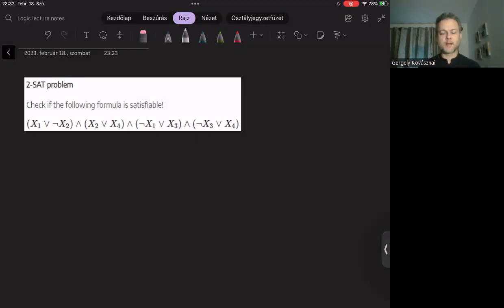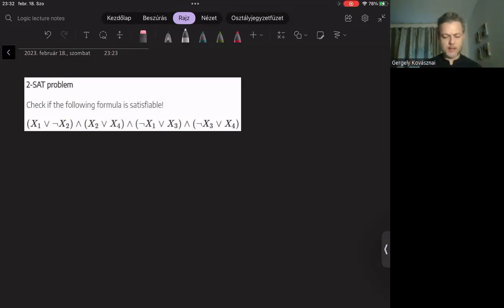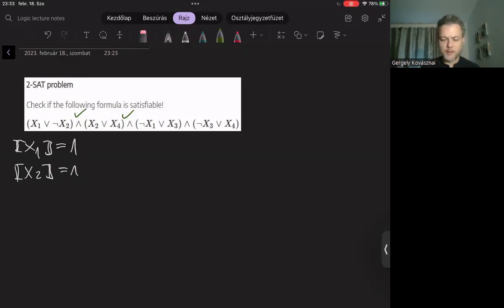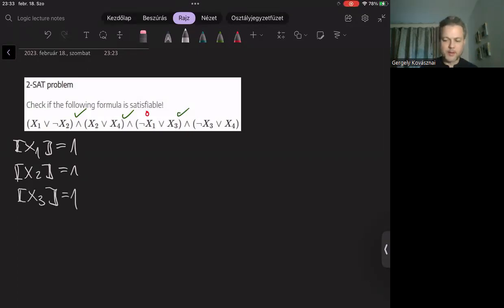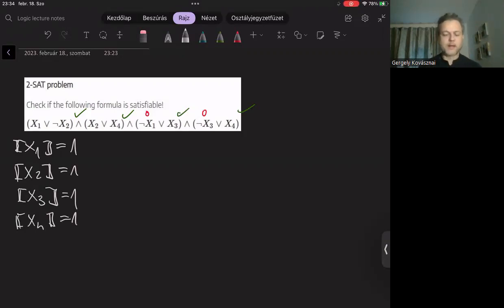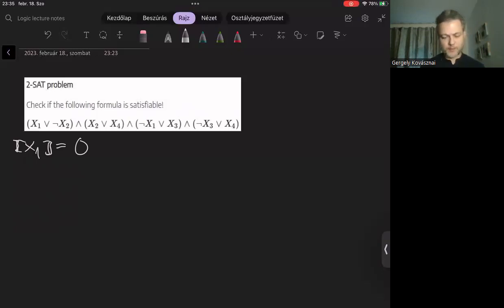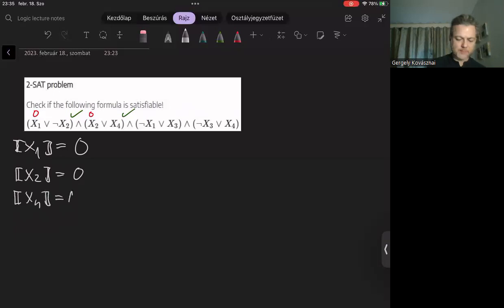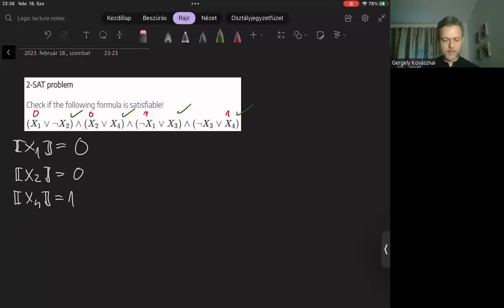Module 6 - The SAT problem - Example 1